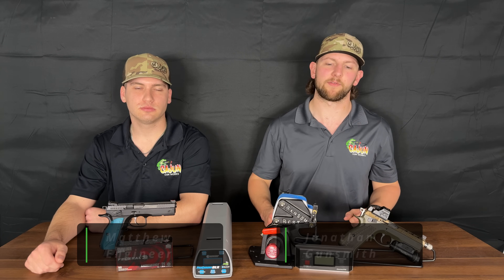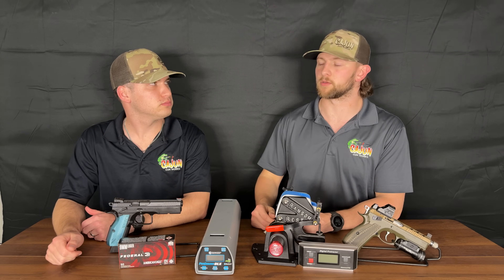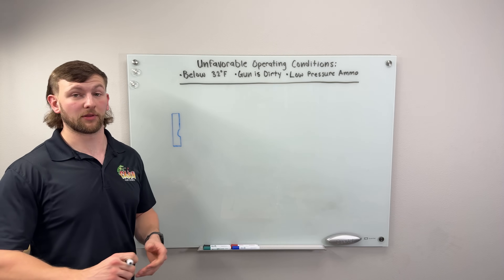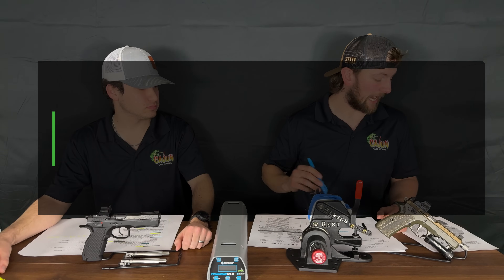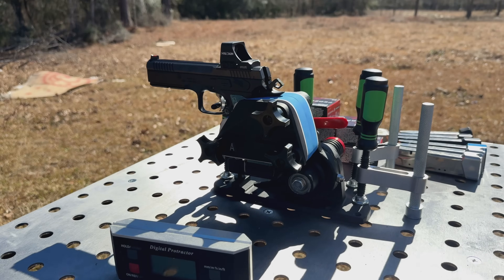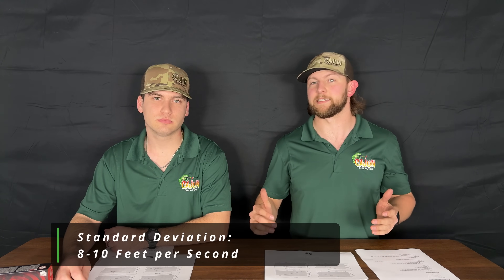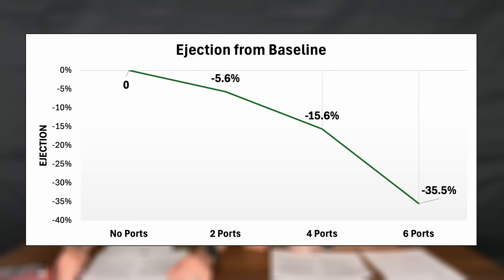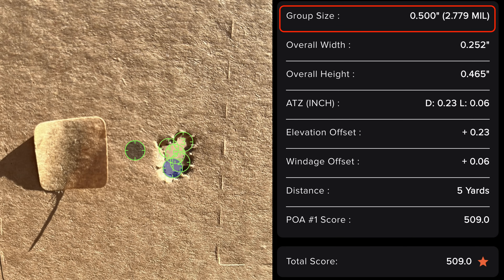Should You Port Your Barrel? [2025 Data]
Barrel porting has been around for many years but is rarely shown with quantitative data. In this video we talk about the pros and cons of barrel porting, provide data based on testing, and give recommendations to help determine if barrel porting is the right option for you.

NO GUN SALES

​@ToolsandTargets: Hollow point testing for your specific ammunition

*These tests are meant for entertainment and educational purposes only. Do not try any of these tests at home! Always verify your firearm is rated for and can safely fire any ammunition that you intend to use. Always follow standard safety procedures when handling Any firearm.